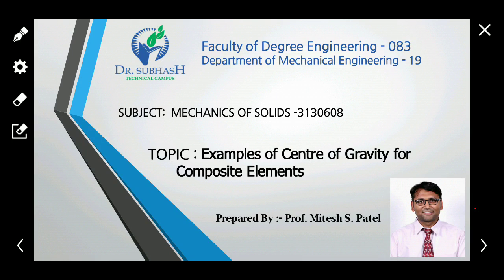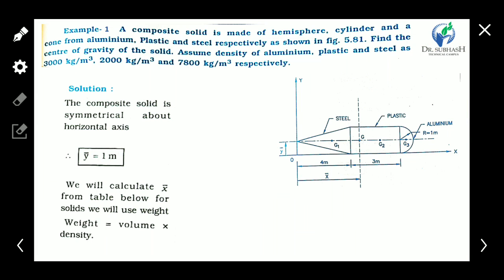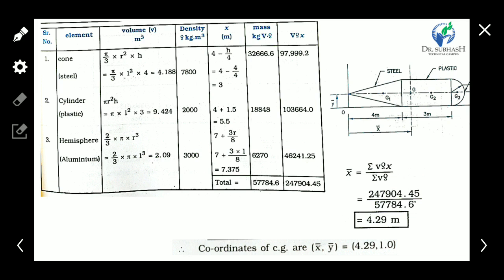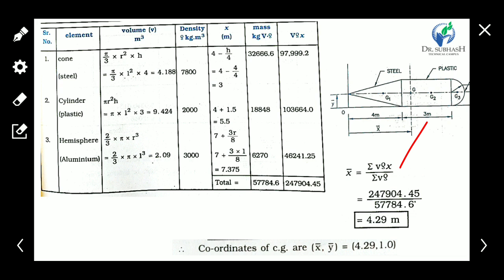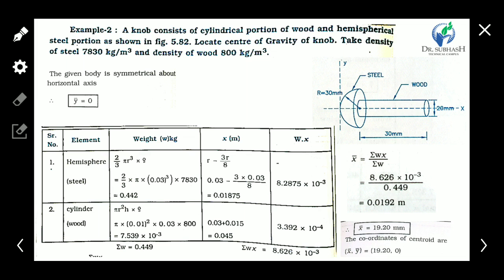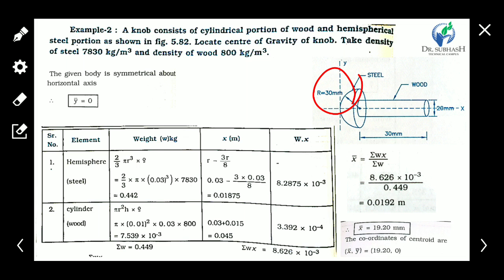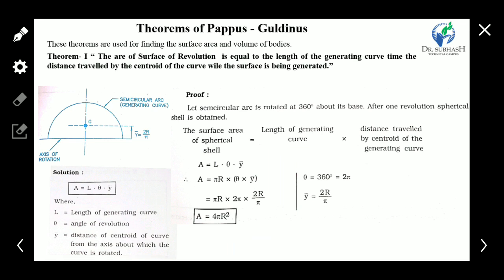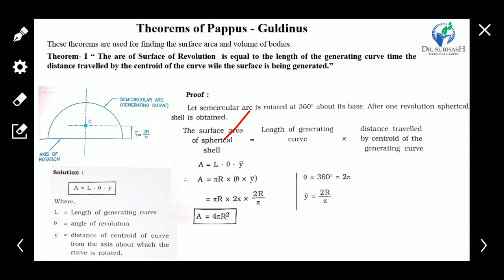Examples of Centre of Gravity for Composite ElemePart:- 3